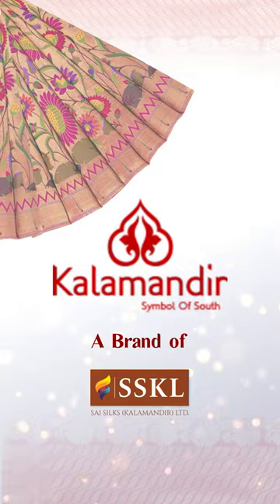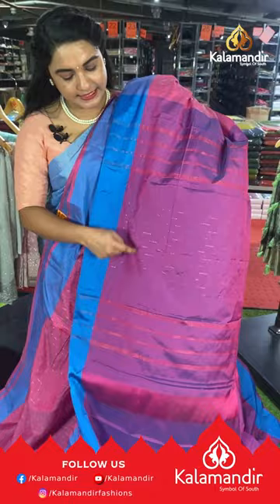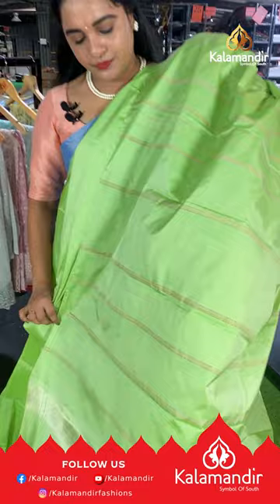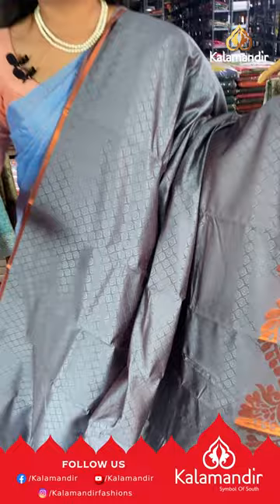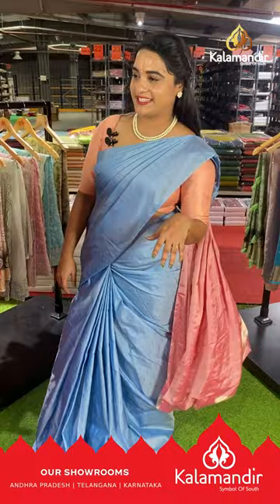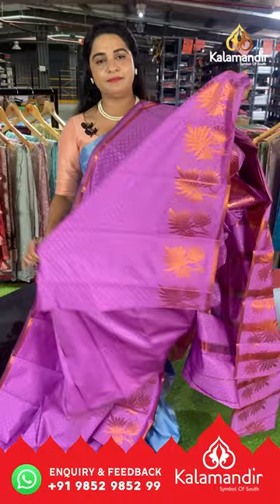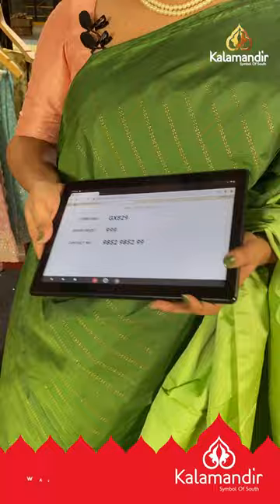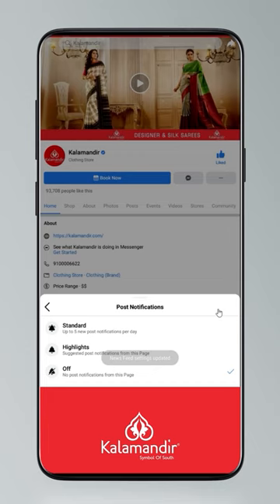Bilva Pattu Sarees - Weavers Price | Offer Valid For 24hr | Kalamandir LIVE